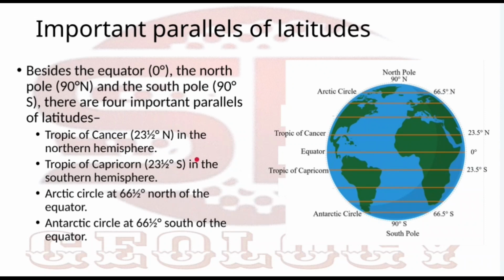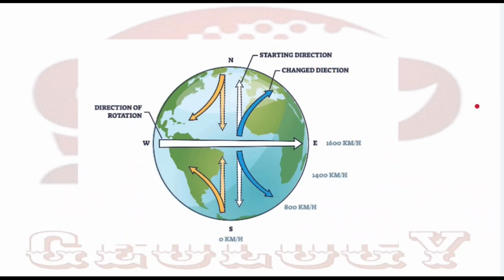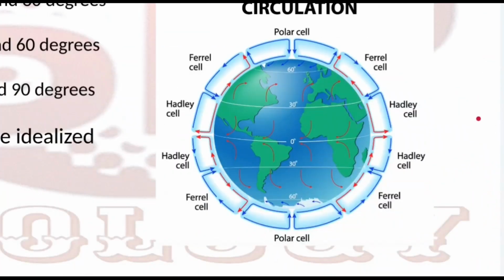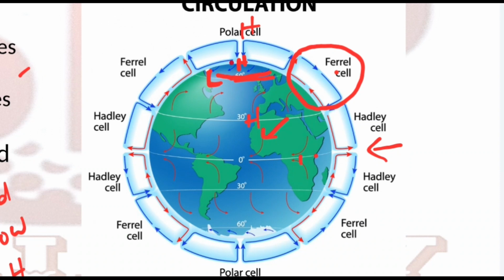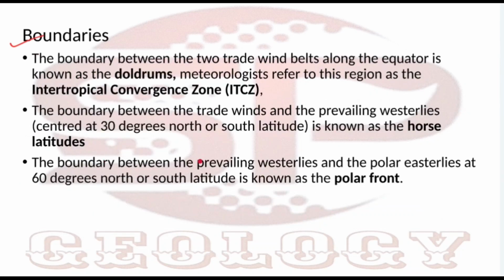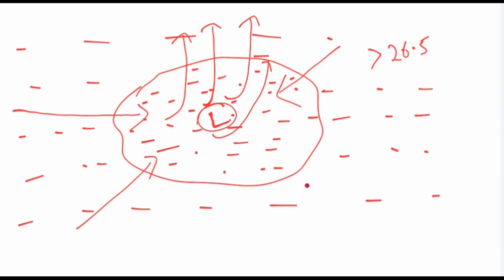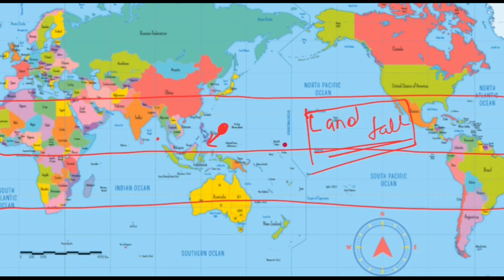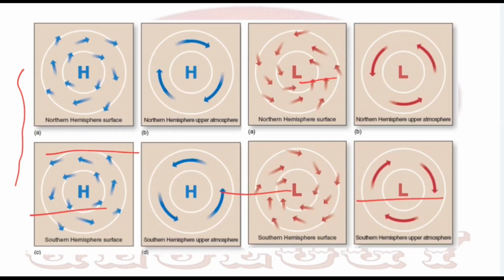Atmosphearic circulation and tropical cyclones || sp geology 💯